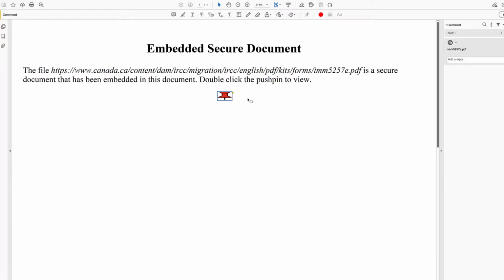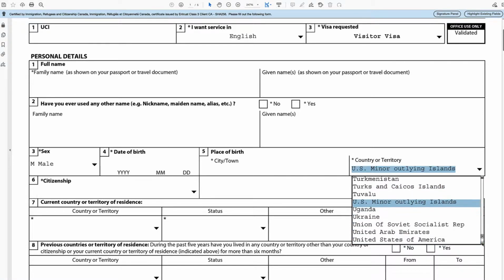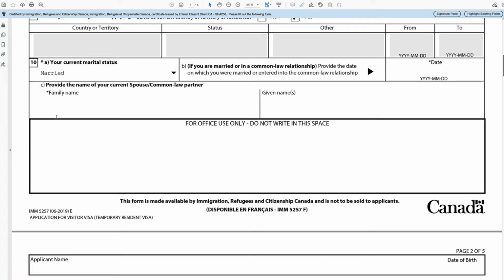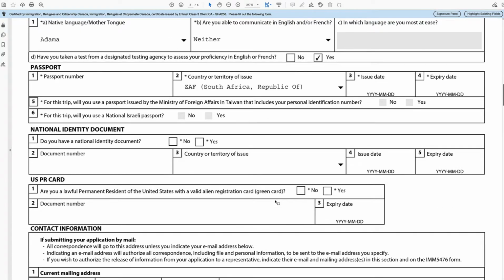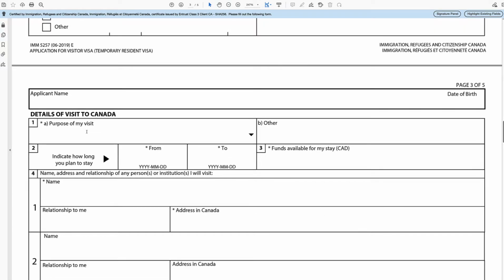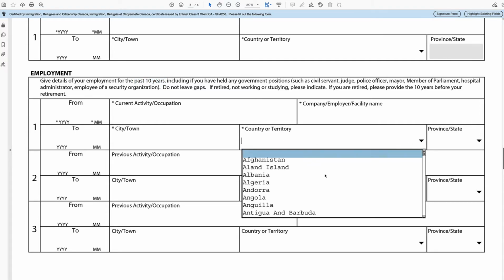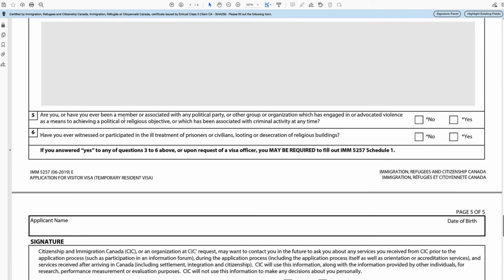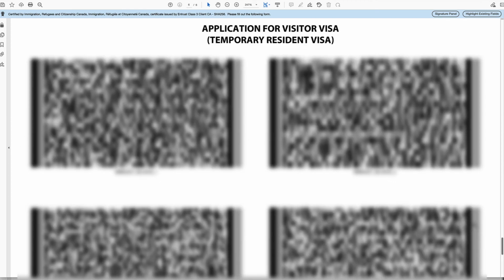IMM5257 Visa Application Form - IRCC Canada - Step-by-Step